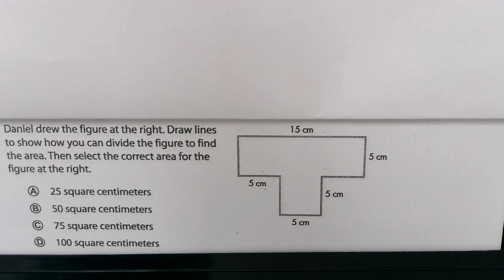Video # 5 Finding the Area of an Irregular shape.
Finding the Area of an Irregular shape.